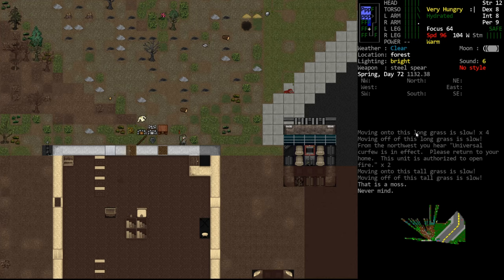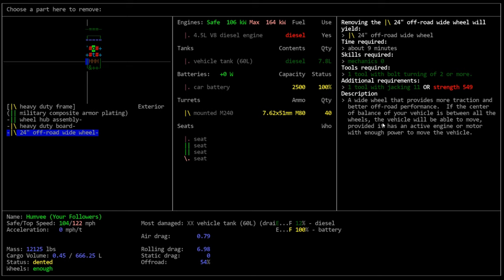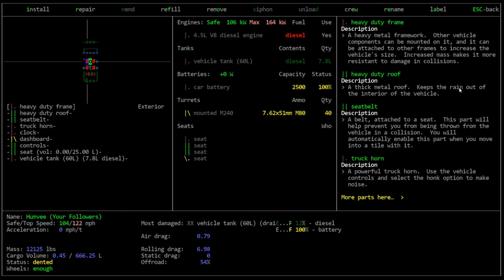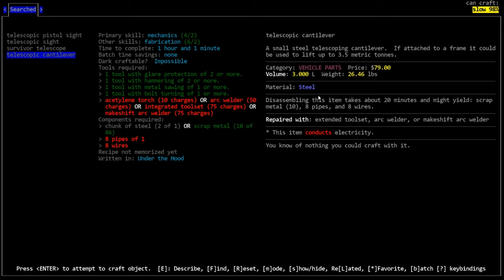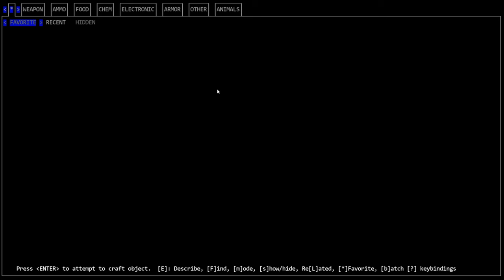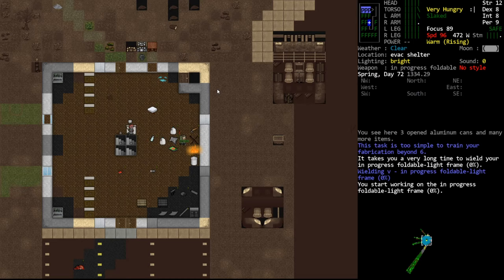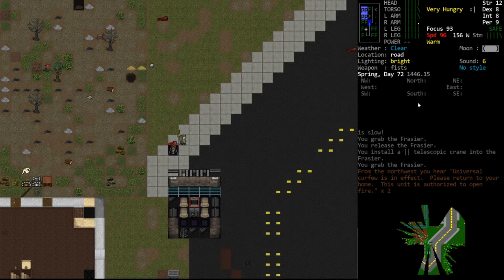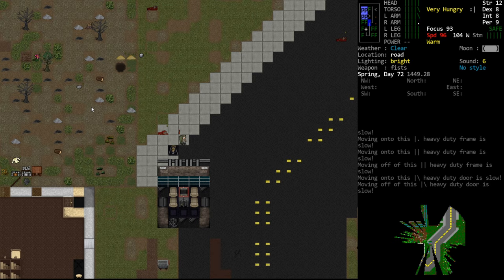CDDA - Tutorial Let's Play 52 - Jacking and Lifting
In this episode, we discuss the difference between the Jacking and Lifting qualities in the game.  We'll be working to change out the engine in our humvee, which will require us to have a lifting tool.  It's pretty straightforward, really, but when Lifting was implemented, a lot of people struggled with the difference between that and jacking.

For better or worse, I'm on Twitter, now!